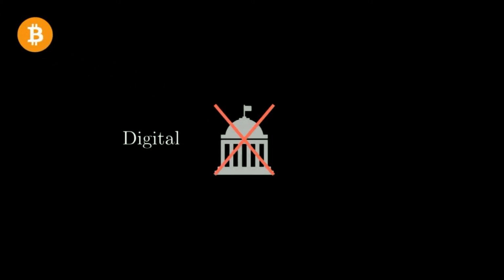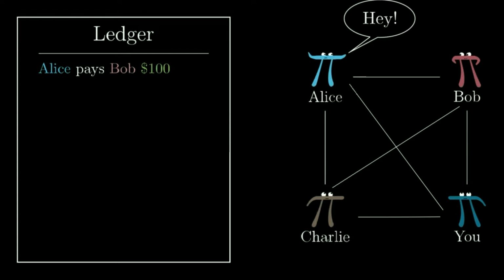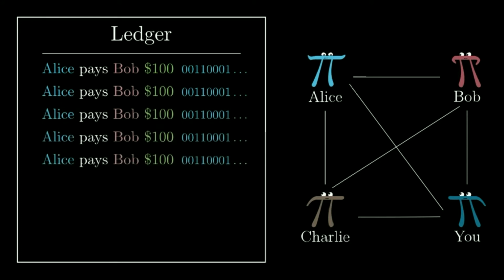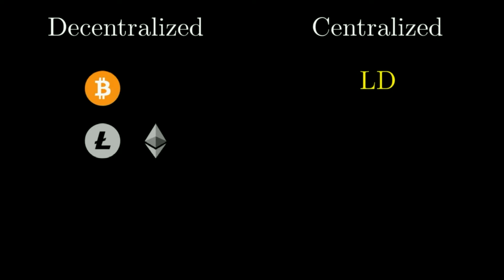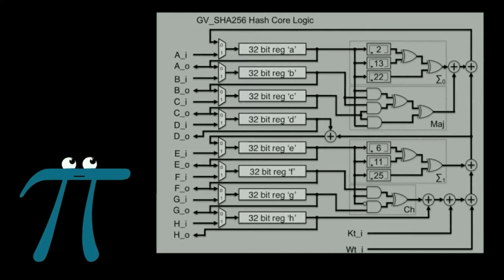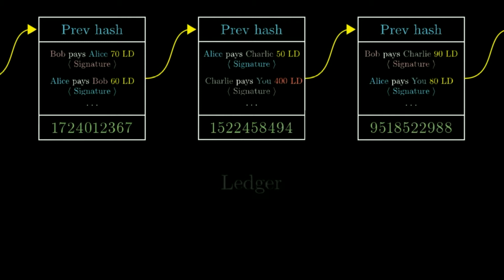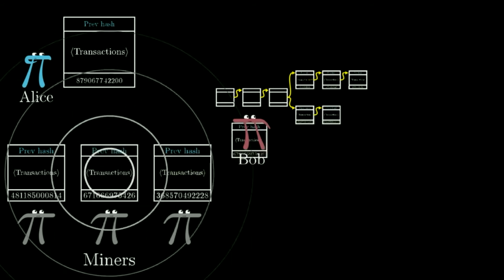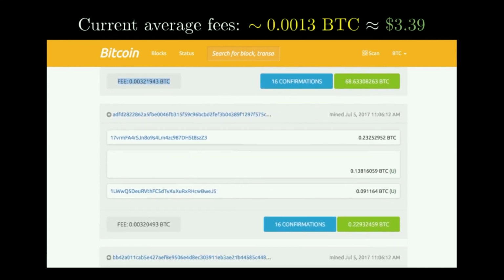Bitcoin Cryptocurrency Explained! Creating your own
Bitcoin cryptocurrency explained by creating your own coin. Also, see how I generate leads to promote cryptocurrency programs, GO